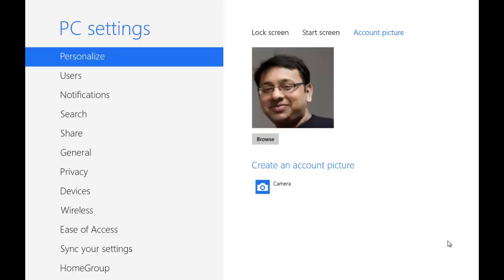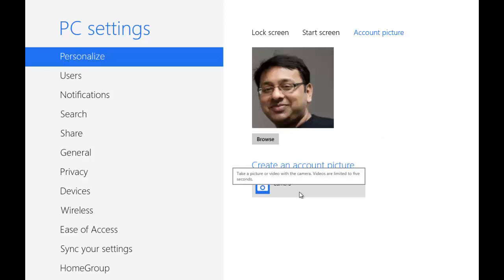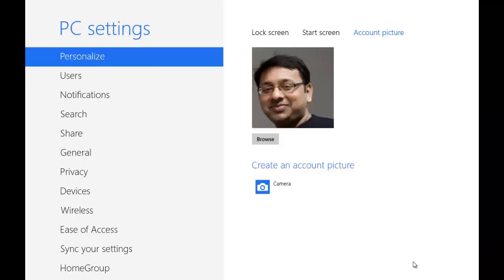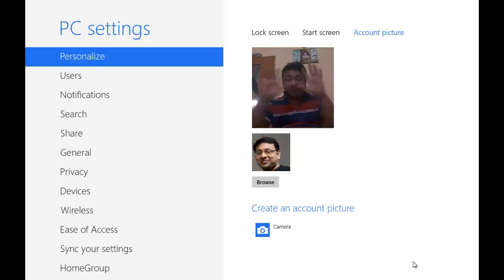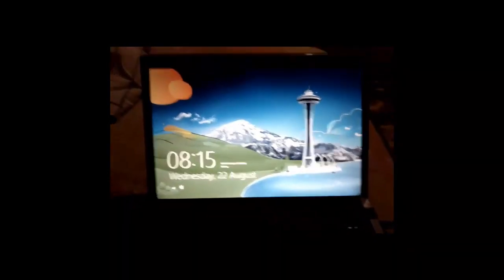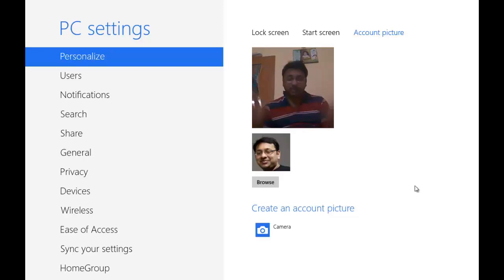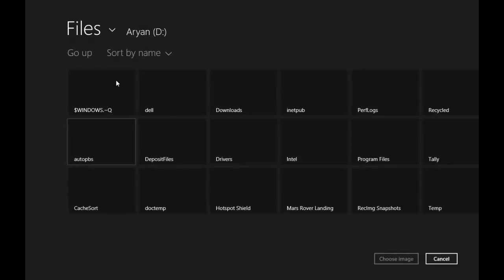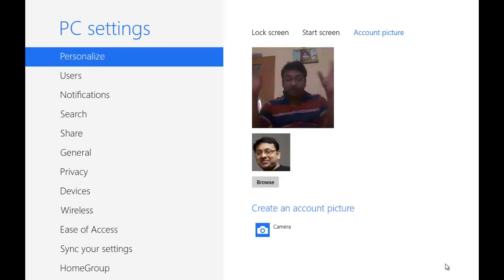Set Video As Account Picture in Windows 8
You can set 5 second video as account picture of your user profile on Windows 8.